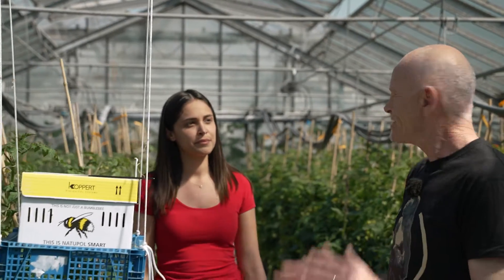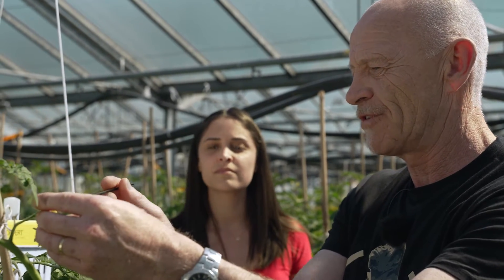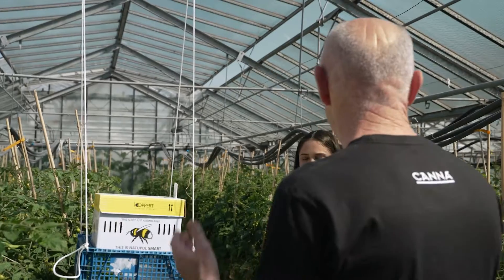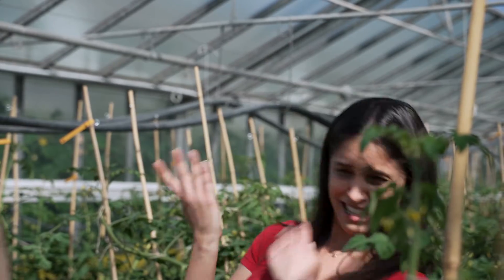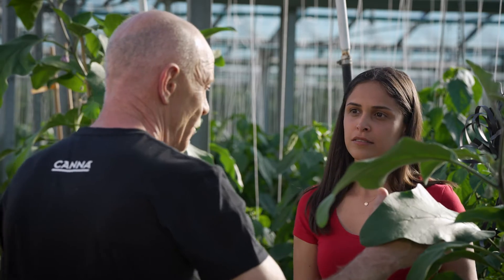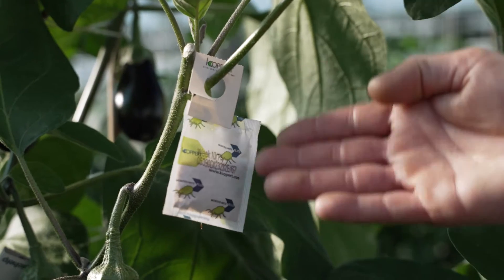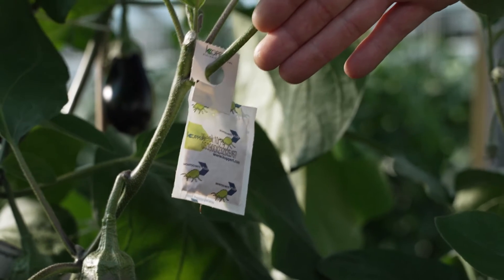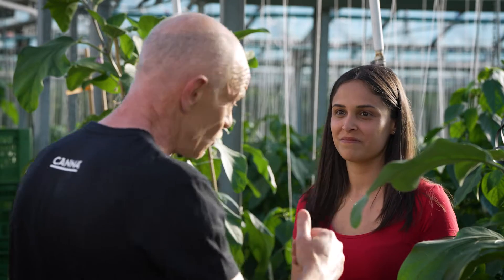CANNA PRO TIPS Bumblebees & enemies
With a little help from the bumblebees and some natural enemies you can grow natural, without spraying the plants. Pieter explains to Caro how it works.
Pieter says: It is always better to use mother nature instead of spraying. Leave us some comments if you want to share something with us or if you have a question. :-)